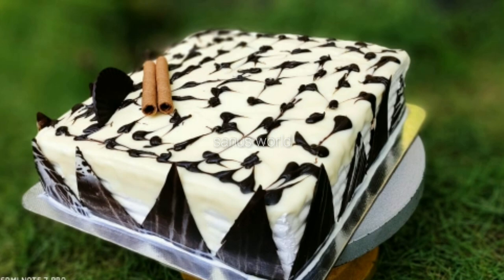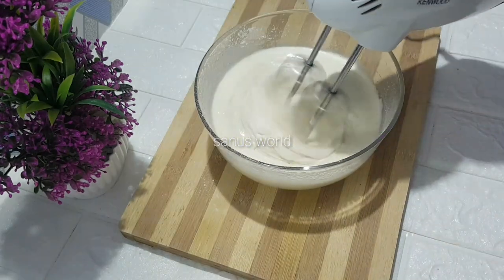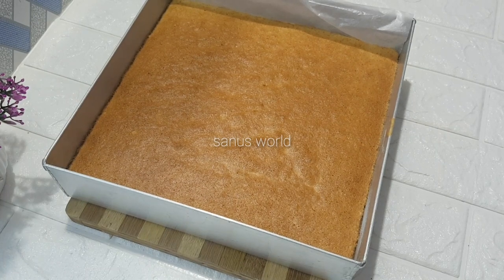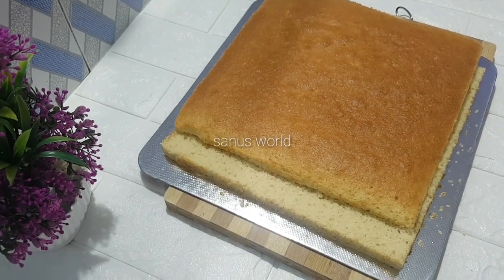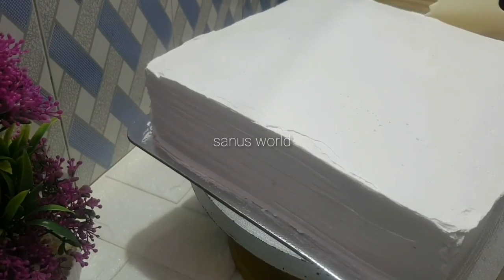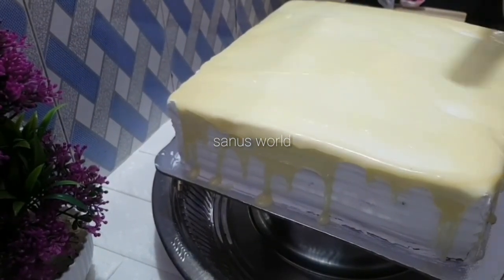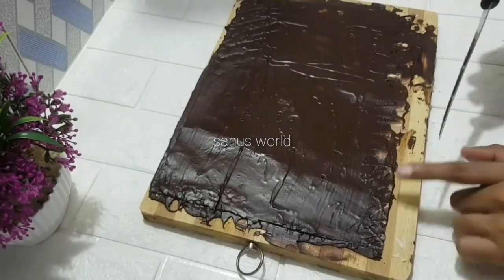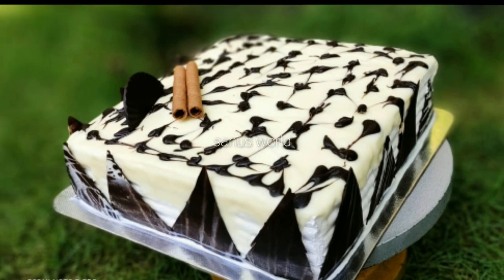ഇനി ടെൻഷൻ ഇല്ലാതെ 2 kg vancho കേക്കും ഉണ്ടാക്കാം|2kg vancho cake recipe malayalam|sanus world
Hi friends,
today iam going to show u how to make easy& yummy 2kg vancho cake recipe

ingredients:
choclate cake:
All porpos flour 3/4 cup
coco powder 11/2 tbs
salt pinch
egg 2
vegetable oil 2 tbs
hot milk 1/2 cup

vanilla cake

white compound choclate 1 cup
butter 1 tsp
wipping cream 6 tbs

dark chocolate ganache:
dark compound choclate 1/2 cup
wipping cream 3 tbs